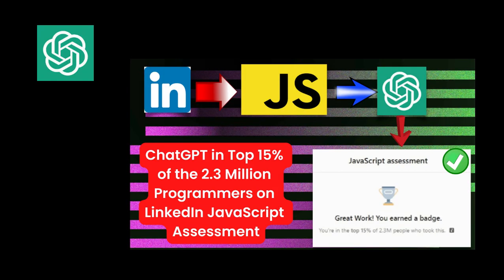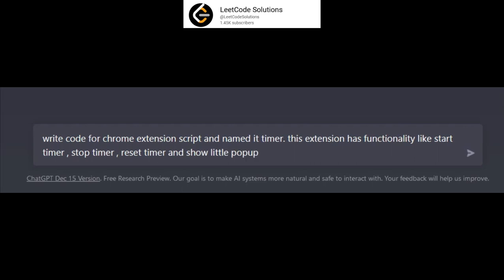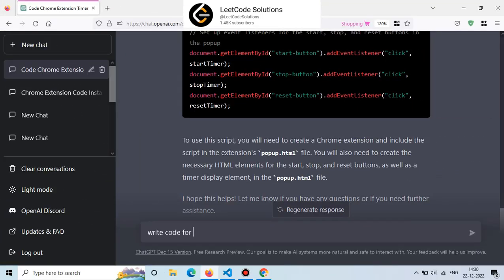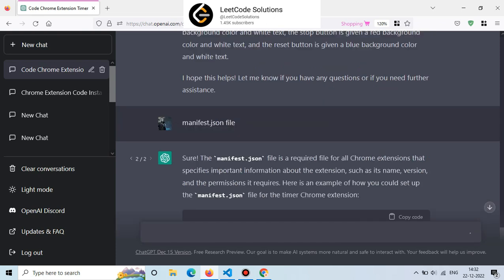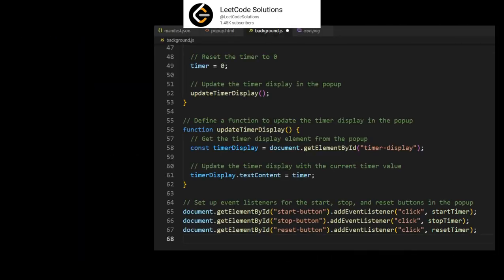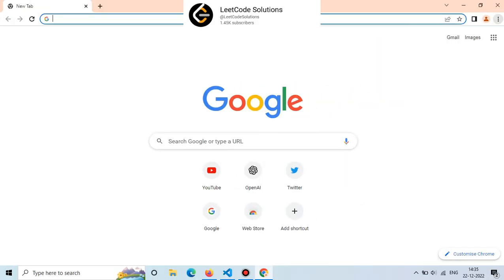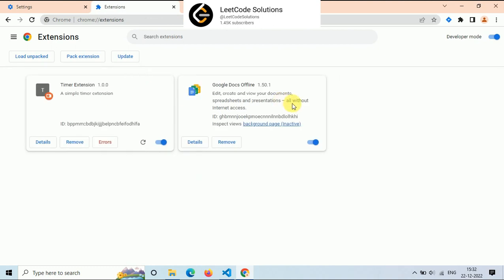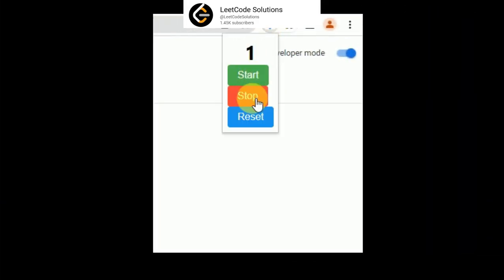I Build a Chrome Extension using ChatGPT in 1 minute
ChatGPT: Optimizing Language Models for Dialogue

In this video we will use ChatGPT to create a Chrome Extenstion in 1 minute.chatGPT will generate code for javascript file , html , css file and manifest.json file. Then we will load unpacked extension project folder into chrome with developer mode.

OpenAI trained a model called ChatGPT which interacts in a conversational way. The dialogue format makes it possible for ChatGPT to answer followup questions, admit its mistakes, challenge incorrect premises, and reject inappropriate requests. ChatGPT is a sibling model to InstructGPT, which is trained to follow an instruction in a prompt and provide a detailed response.

This tutorial gives a beginner's demo of how to access and use OpenAI ChatGPT. It's a Tutorial for Beginners.

Imagine being able to have a language conversation about anything with a computer. This is now possible and available to many people for the first time with ChatGPT. In this episode we take a look at the consequences and some interesting insights from Open AI’s CEO Sam Altman.